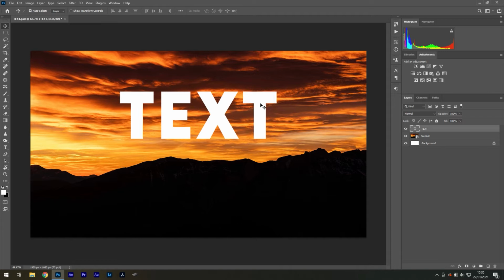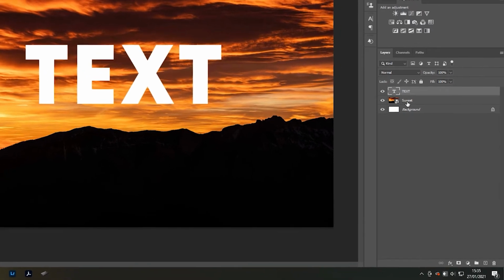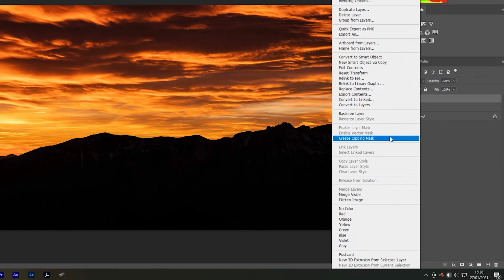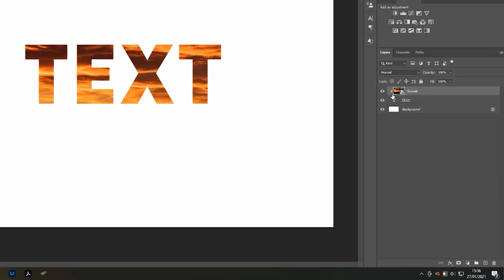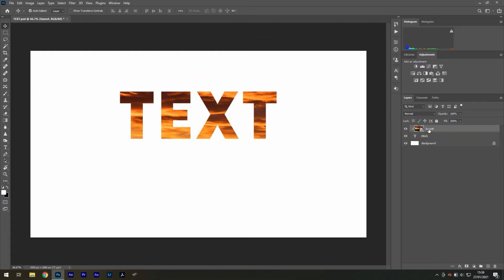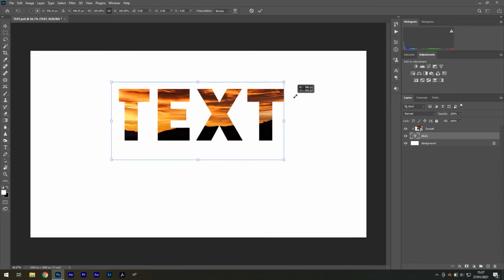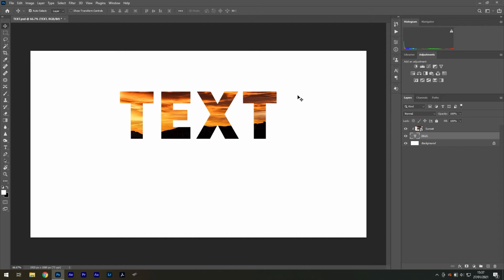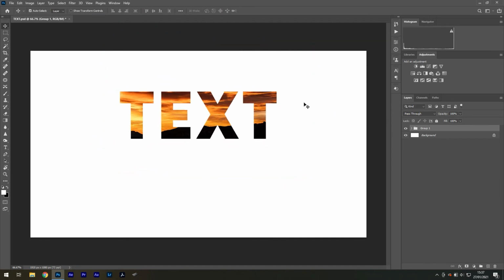How to Place an Image into Text in Photoshop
You will learn how to place images into text using Photoshop's clipping masks. This a straightforward process that will also teach you how to 'lock' the position of your layers that prevents accidental changes.